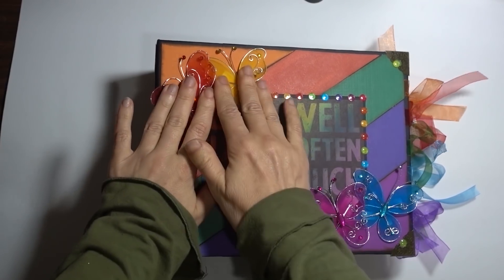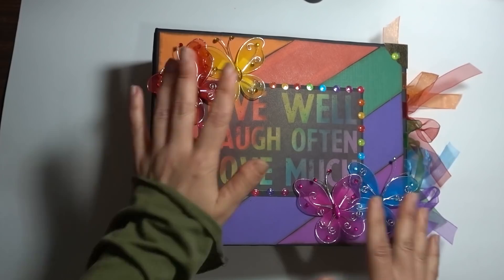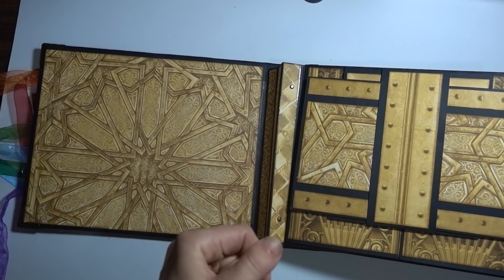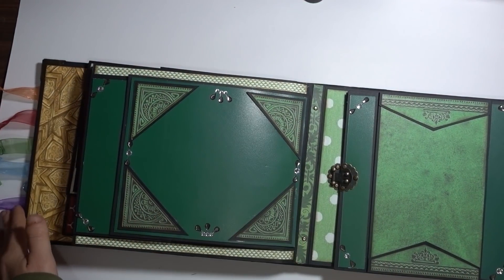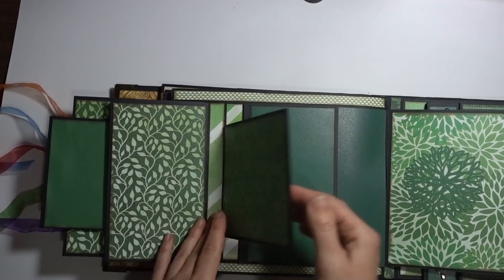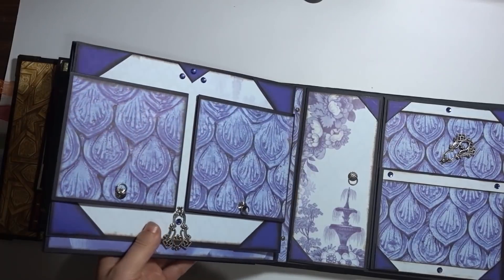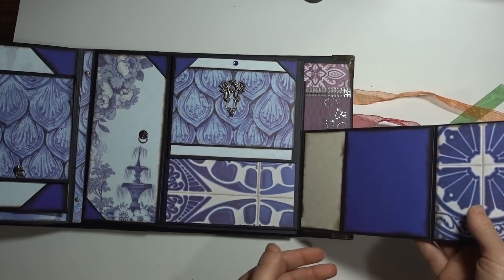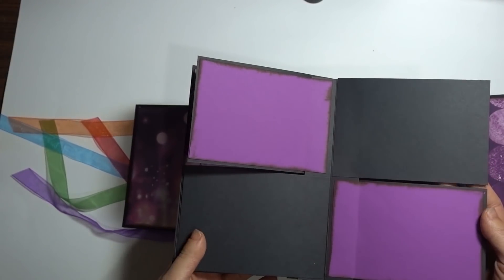Rainbow Mini Album PDF Tutorial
This is the walk through for my latest interactive mini album.
There is a tutorial available in my etsy shop so that you can create an awesome album just like this!
The tutorial contains 63 pages of instruction with over 200 photos as well as a 10 part video series!

Its like taking a class in own living room!

Big Hugs